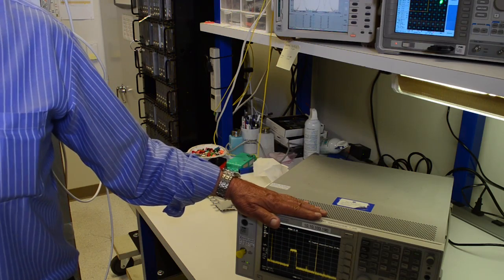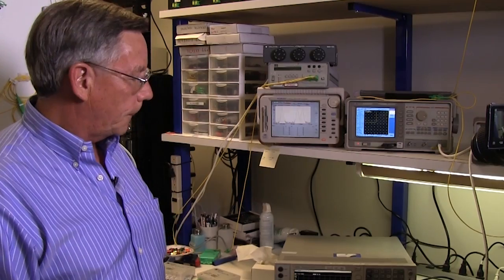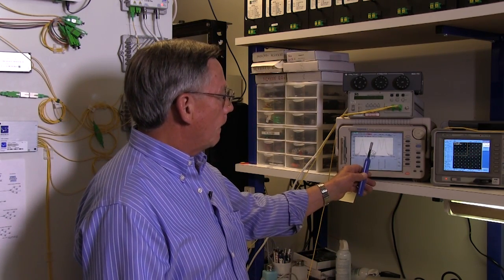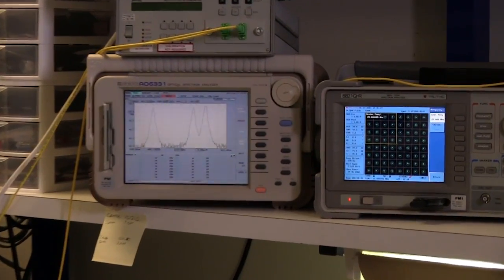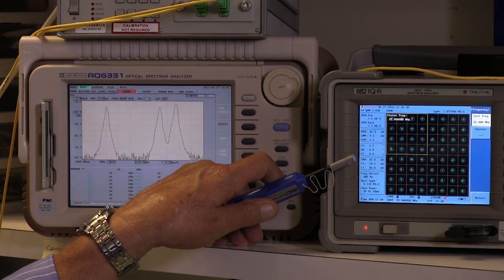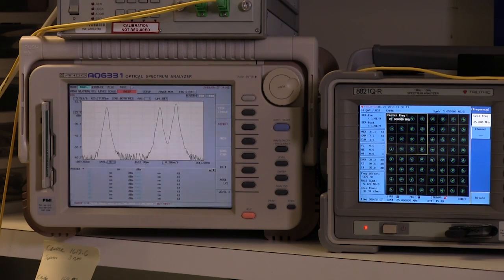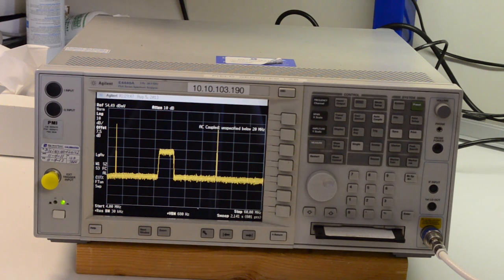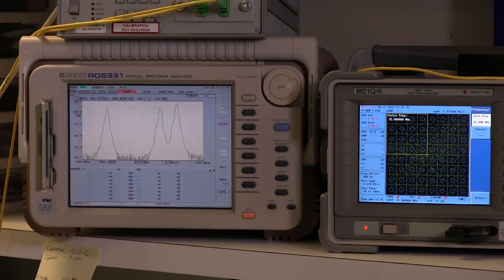OBI Demo - Aurora Networks